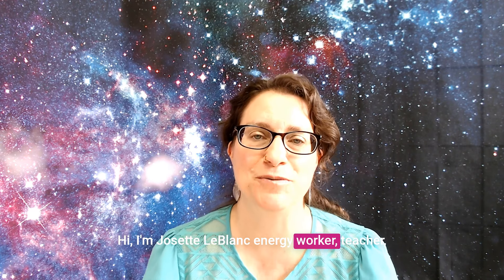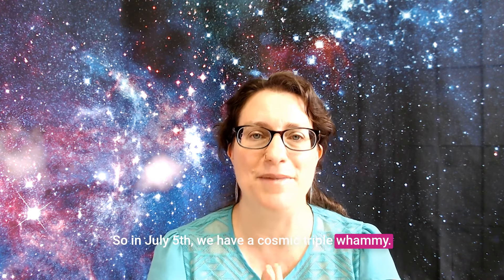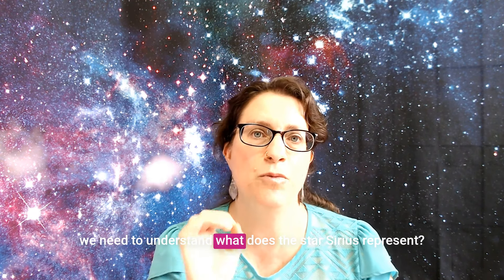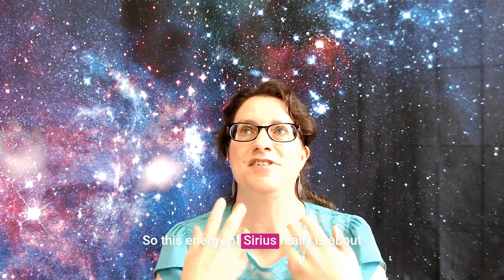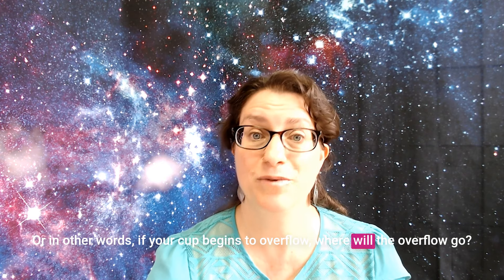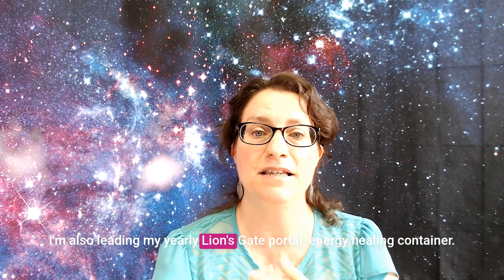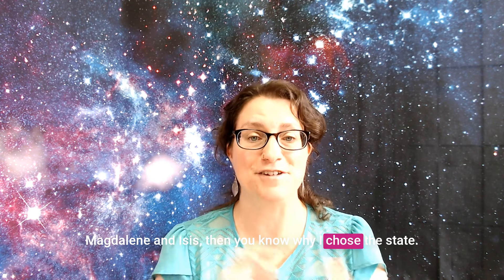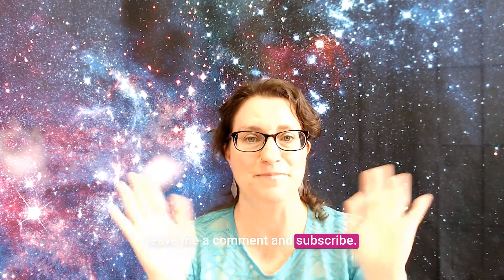How the Sirius Gateway, Lion's Gate Portal, New Moon in Cancer & Mercury will affect your energy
This episode explores the energetic implications of the Sirius Gateway, the New Moon in Cancer, Mercury in Leo, and the Lion’s Gate Portal. At the beginning of the video, I provide reflective questions to help you feel into the energy of this portal so you can set powerful intentions.

I also share insights on the significance of the star Sirius and its connections to ancient Egyptian mythology and the Goddess Isis. I talk about how to harness the powerful energies surrounding these celestial events for personal and spiritual growth.

Join this year's Lion's Gate Portal Activation energy healing container!
Lion's Gate Portal Activation dates: July 21-August 18, 2024

Timestamps:

00:00 Introduction and Welcome
01:00 Key Questions for Reflection
02:23 Understanding the Sirius Gateway
04:25 The Significance of Sirius in Ancient Egypt
08:10 New Moon in Cancer and Setting Intentions
09:35 Exploring Gene Key 39
11:48 Mercury in Leo and the Lion's Gate
15:04 Conclusion and Upcoming Content

* Gratitude to Noramandi Ellis for writing her research into the Egyptian goddess mysteries and to Dr. Jeffrey L. Hunt for his astronomical research on Sirius.

Important dates mentioned in the video:

- Sirius and Sun Conjunction in Cancer (Sirius Gateway): July 2 to July 9 (the exact dates depend on where you are in the world and a few astrological factors, but this is the period to energetically pay attention to)
- New Moon in Cancer: July 5, 2024 at 6:57 pm EDT/ 3:57 PM PDT
- Sirius Cazimi in Cancer - July 5 at 6:57 pm EDT/ 3:57 PM PDT
- Full Moon in Capricorn (No. 2) July 21, 2024 Last Full moon in Capricorn was on June 21 - The day of the Solstice
- Magdalene Feast Day - July 22, 2024 The opening call for  the Lion's Gate Portal Activation energy healing container
- Lion’s Gate Portal open (historically known as the heliacal rising of Sirius): July 24 to August 11 -give or take a few days on both ends
- 8.8.8 - August 8 Lion's Gate Activation
- Mercury Cazimi in Leo - August 18, 2024
- Full Moon in Aquarius - Agust 19, 2024

2024 LION'S GATE PORTAL ACTIVATION

This Energy Healing Container intends to amplify the abundant and magnetic influence of the Lion's Gate Portal to help you understand your soul purpose more clearly.

You'll receive group energy clearings and activations facilitated by Josette, and four weeks of energetic guidance (July 21 to August 18, 2024).

YOUR INVESTMENT FOR THE MONTH: $222 CAD (approx: $161 USD)

When you register you'll receive:

✨immediate access inside the Intuition Immersion School course portal where the content for this healing container will be stored. This includes resources to get you started. Content will be added as the weeks go by. I'll always email with updates

✨opening and closing group rituals to set our intentions. Get ready to dance and co-create with the Universe! We'll be meeting on Zoom for these. Links and information for these sessions will be emailed to you.

✨two group energy healing sessions: a Voice & Vision Activation for Mercury in Leo (July 25) and the Lion's Gate Portal Activation (8.8). This includes the clearing of toxic/outworn soul contracts or cords from your energy body. And the activation of your energy body as it pertains to the corresponding cosmic energies. The recordings will be uploaded to the healing container platform.

✨replays of the energy healing sessions (clearing and activation) Josette facilitates for you to keep forever

✨four weeks of support in online the pop-up Alchemy Lab Community to help you navigate the energy of the Lion's Gate Portal (astrological insight, channelled messages, tarot or oracle readings)

BONUS!

When you register for this energy healing container, you'll have access to the self-paced class, ENERGY HYGIENE 101.

ENERGY HYGIENE 101 gives you tips on how to protect yourself from energy-draining situations you encounter in your daily life.

This course will also guide you through potential energy fluctuations you may experience as a result of receiving the energy work.